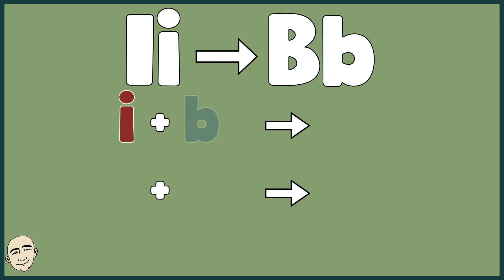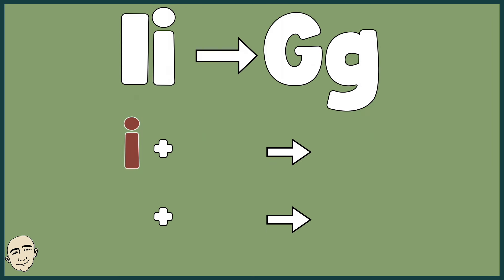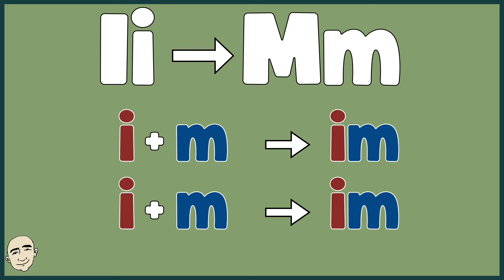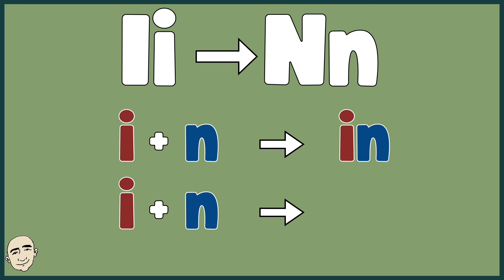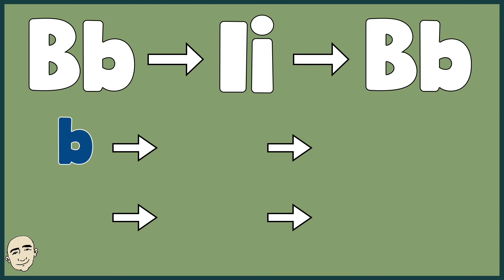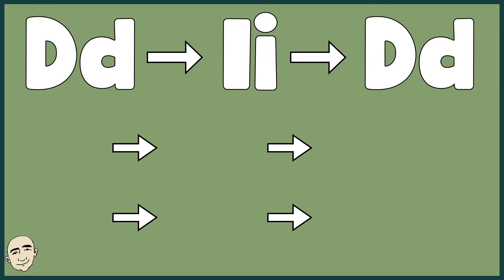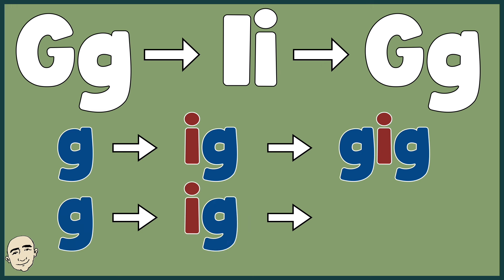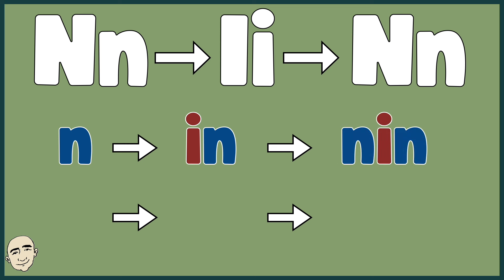Phonic Practice - vowel + consonants (i → ib) | Mark Kulek ESL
Phonic sounds practice: vowel + consonant (i→ ib): with Mark Kulek ESL. With consonant + vowel + consonant (b → i → bib). Phonic Sounds for better English pronunciation - American Pronunciation. More Phonic Practice

⏱TimeStamps⏱
0:00 Intro
0:16 vowel + consonant (ib)
4:07 consonant + vowel + consonant (bib)

▶️ LiveStream Classes every *Tuesday at 5 p.m. and Friday at 10 a.m. - all times are (Japan Asia/Tokyo)*

Study real English conversation to understand how American's speak.